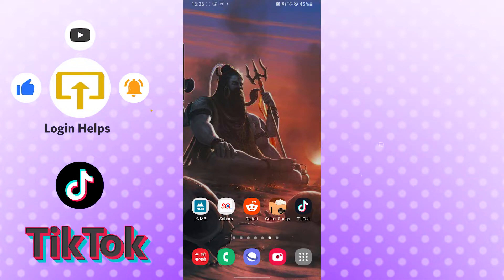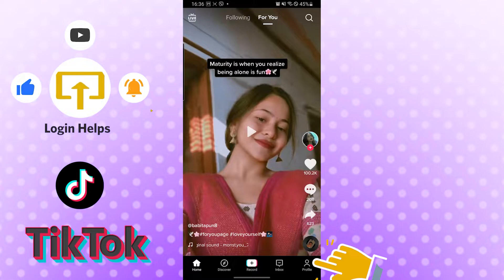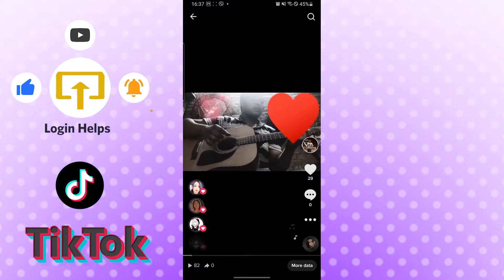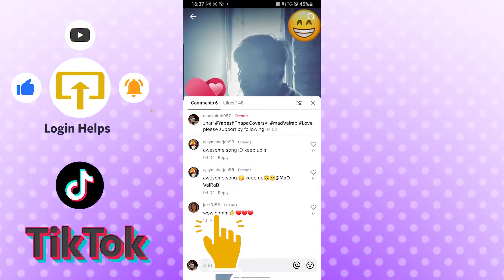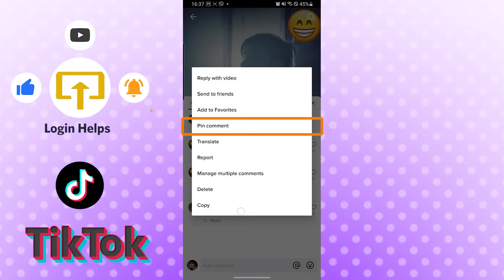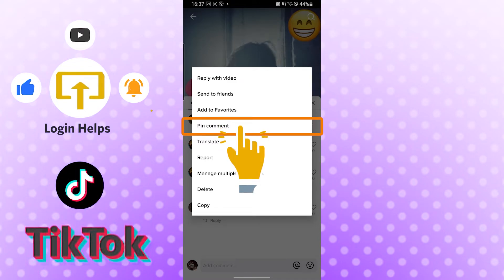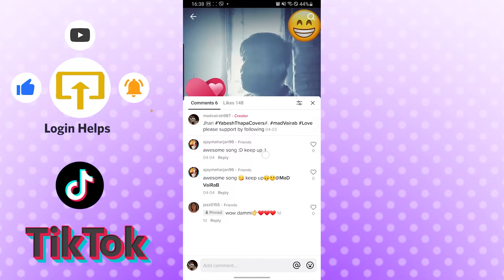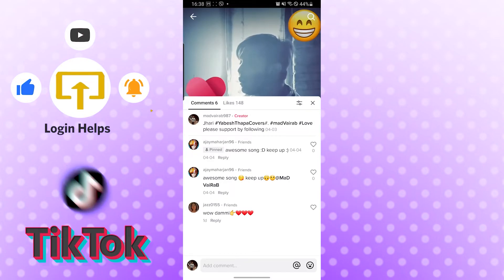How to Pin a Comment on TikTok Video? TikTok Tutorial 2022